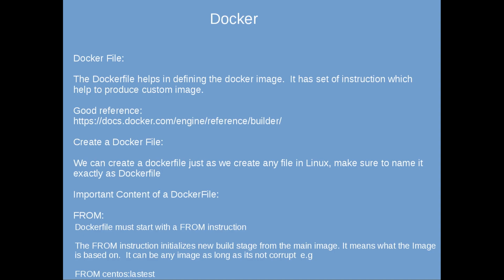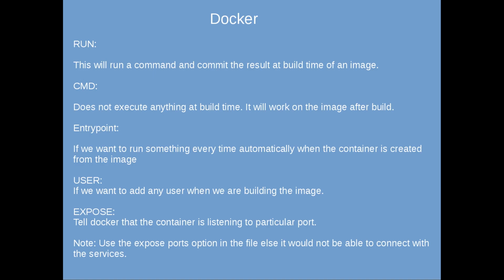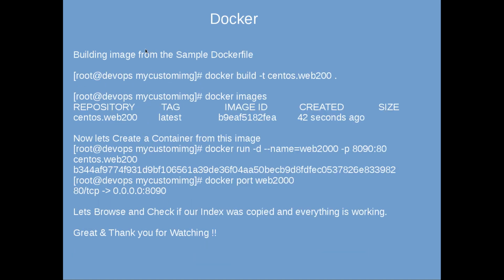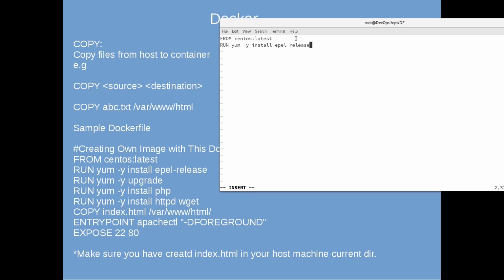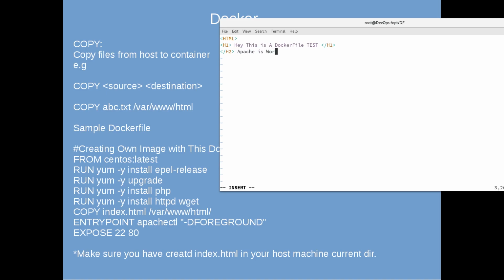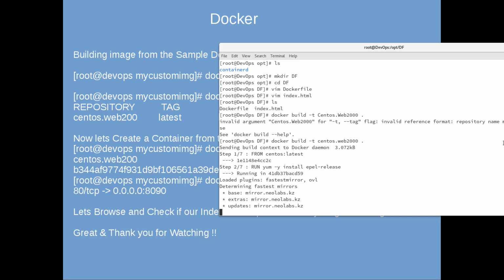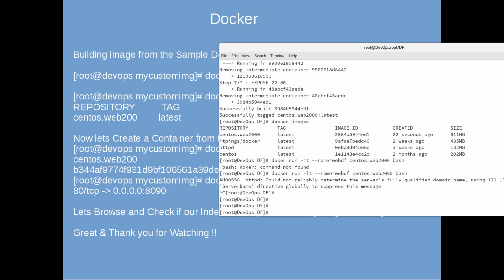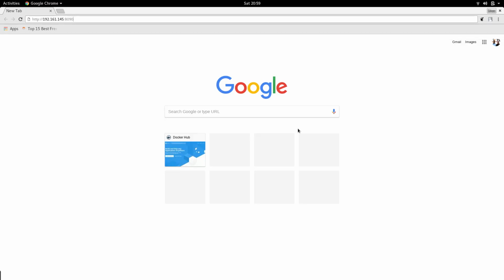Dockerfile - Easy & Simple -Let's Learn DevOPs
In this video i will show you what Dockerfile is and how to create one and customize your image.